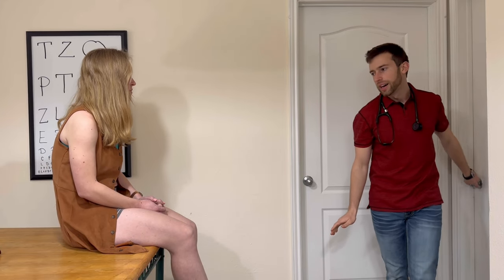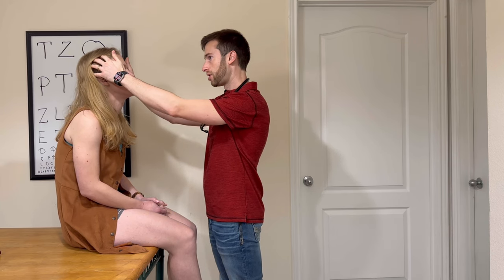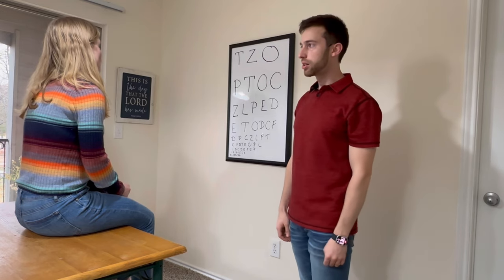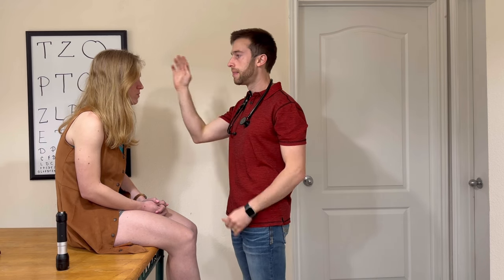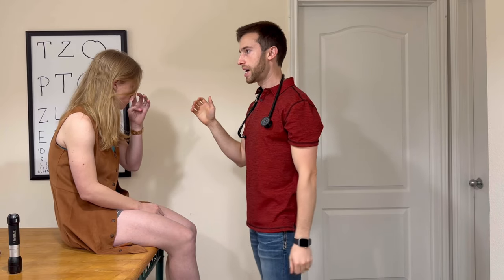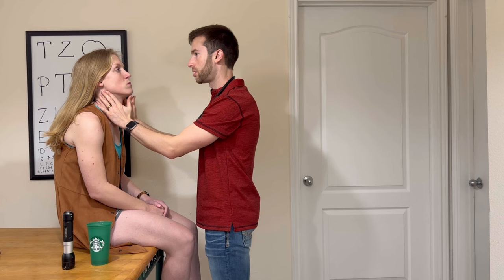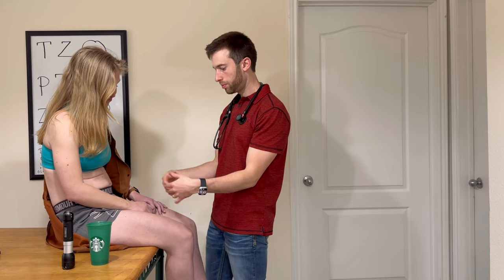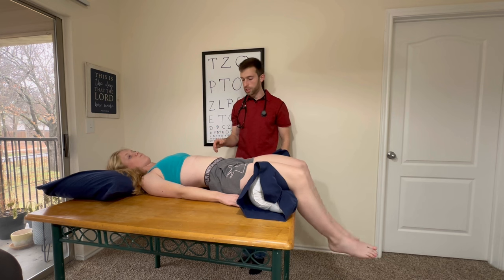Head to Toe Assessment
Head to toe assessment video project for advanced health assessment class. Please excuse the fast forwarded parts, the video assignment had a 15 minute length requirement. Please note that some “equipment” used in this video was not the real medical equipment used in the clinic but served for representative purposes only (such as the opthalmoscope, otoscope, etc.)